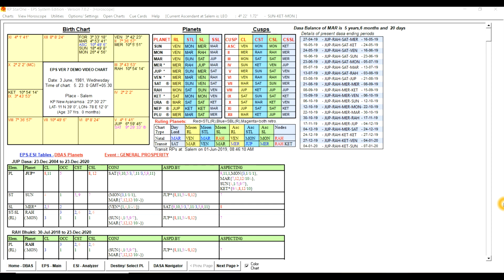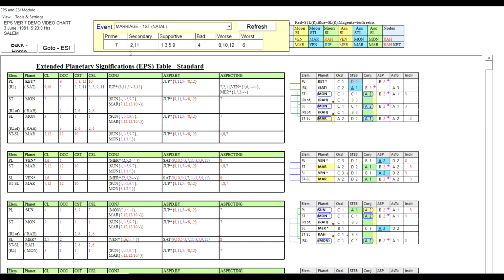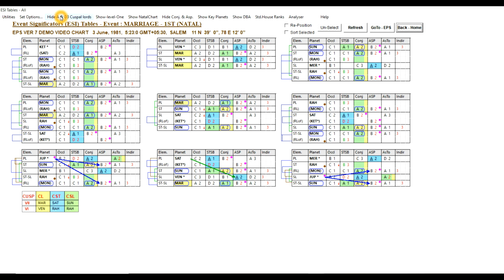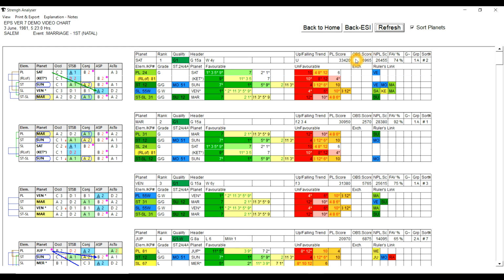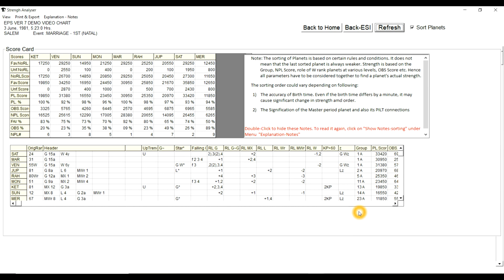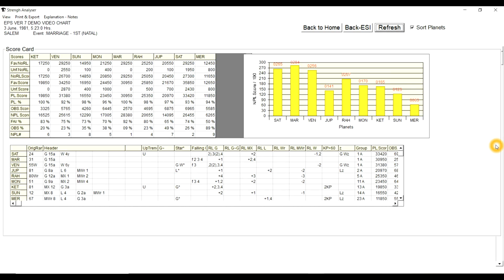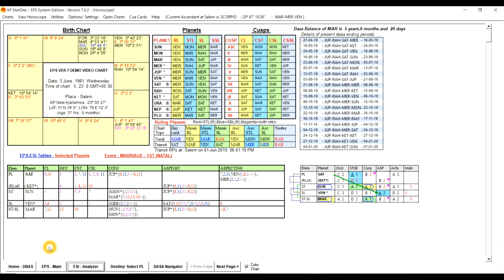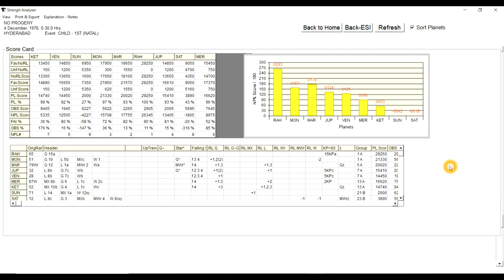EPS SYSTEM SOFTWARE VER 7.0 DEMO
Welcome to EPS system software Version 7.0. This has got the unique features like EPS house tables, Sorting of planets based on Ranks by Semi automation process and many other important features for finding the strong and weak significators for an event ,the accurate timing of event and predictions. This Version 7.0 will be a great tool for the users for accurate predictions. We will add some more features into this version in the coming periods. Good Luck .